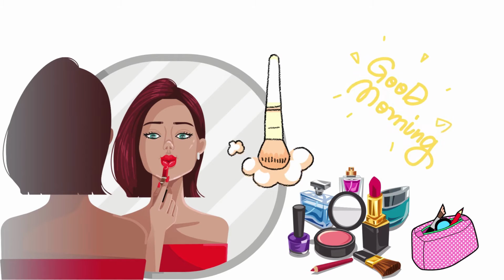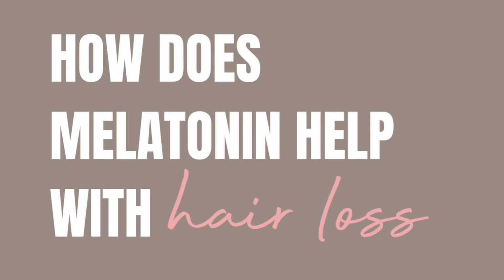Melatonin benefits | Is it good for your skin?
Melatonin is also a potent antioxidant! Years of research show that it can also make a pretty dramatic impact as an antiaging agent. In today’s video, I’ll explain melatonin and how it positively affects your skin’s restoration process every night! I’ll also share how it can help combat hair loss and sun damage and a few clean beauty options to add to your daily routines so you can experience the benefits!

Want flawless skin? Acids are the answer! Take the quiz and find out what acid is best for you.

Song ZigZag by Asi C, Artlist Song Certificate Creator Pro License.